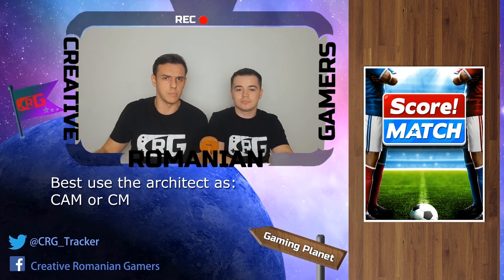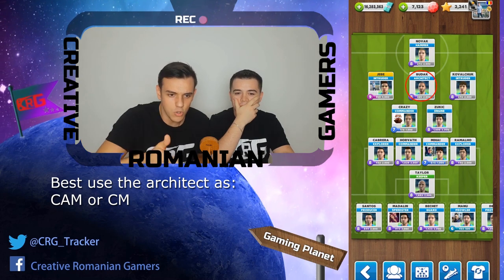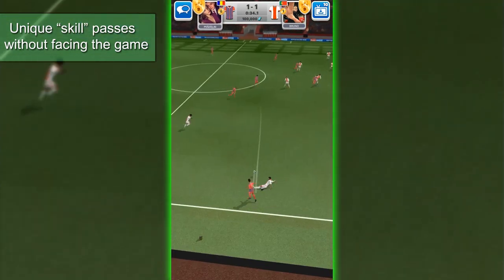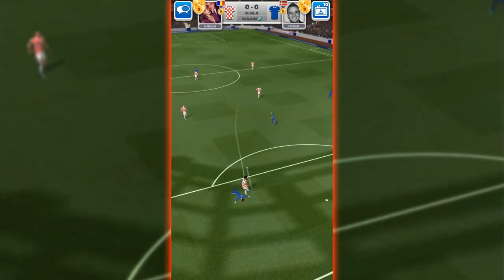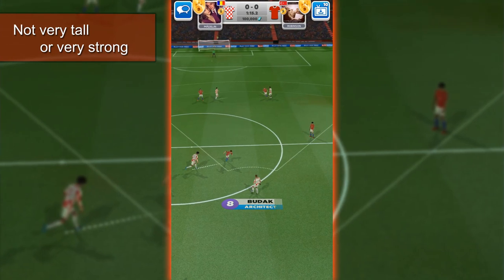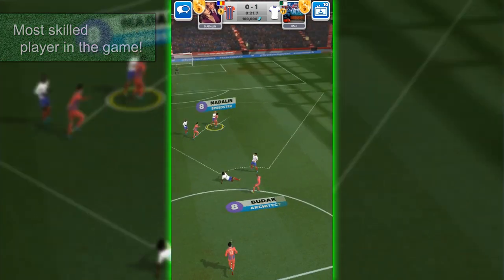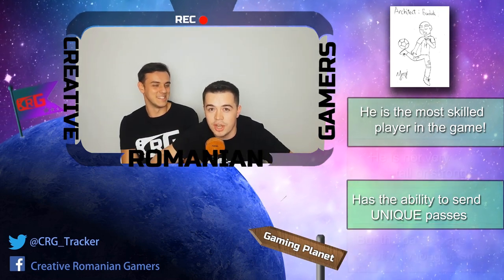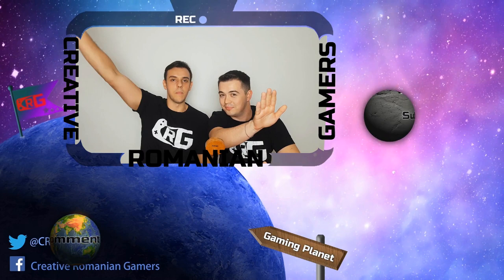E025 - CRG, Score! Match - The Architect: smartest player in the game!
Hello people!
The architect is the smartest, most skilled player in Score! Match. He looks a lot like Luca Modric with some of the best passes you can get.

Try him out in the formations suggested by us and start your way to arena 10!

Stay close!

Play with us, win with us!